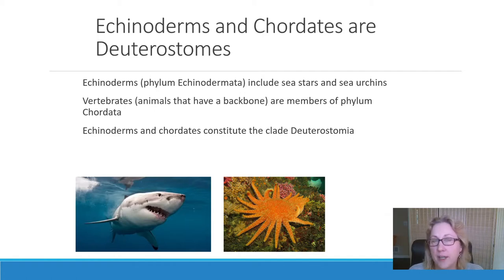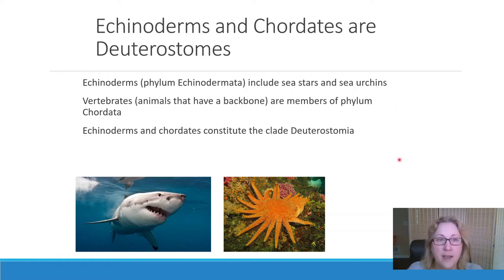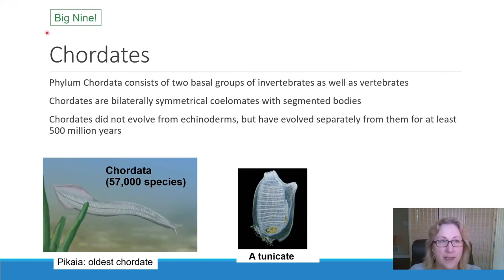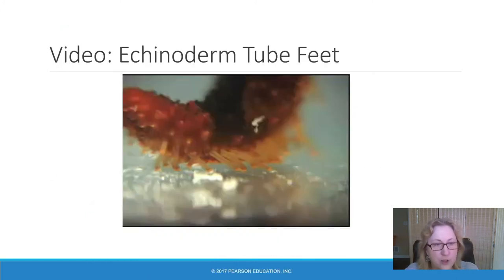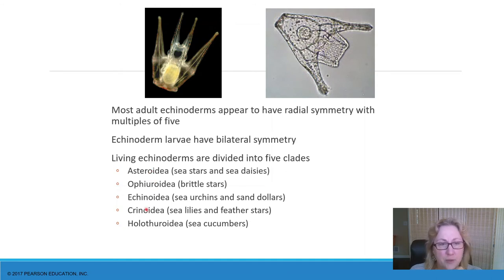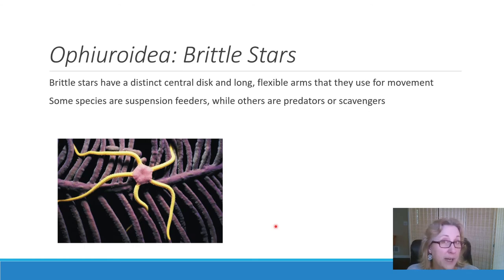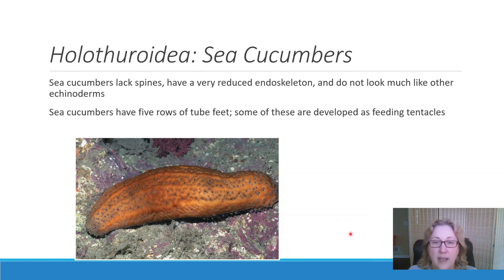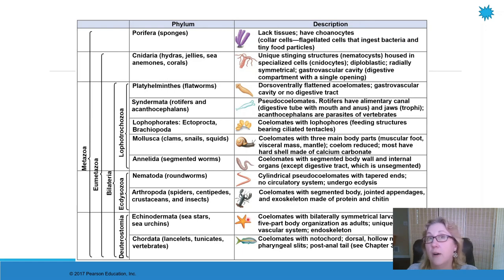Invertebrates Part 4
Deuterostomes, Echinoderms, Chordates